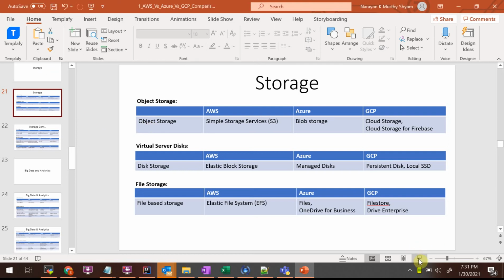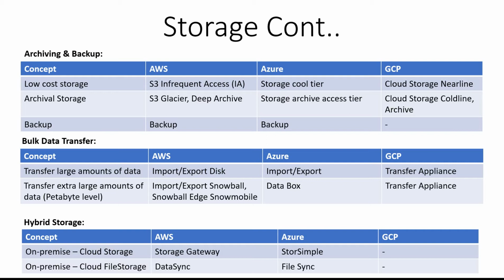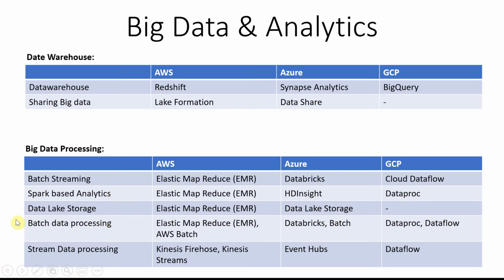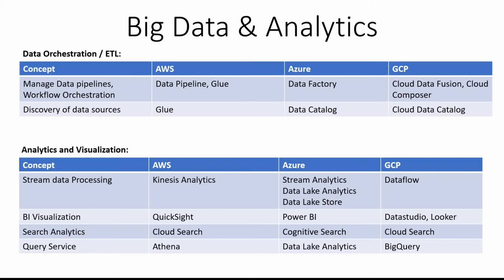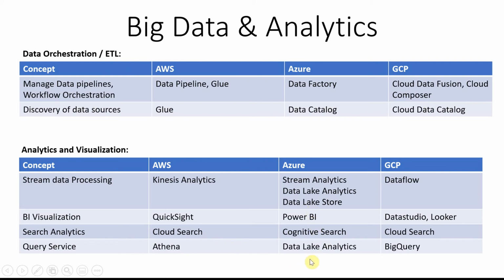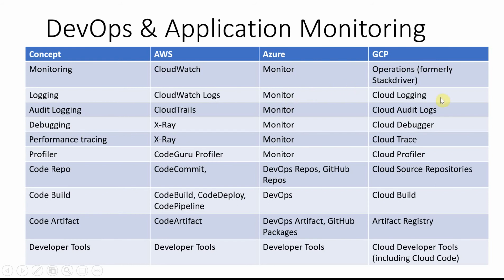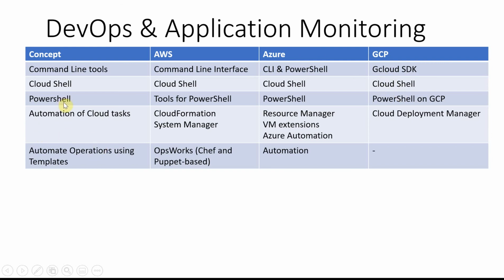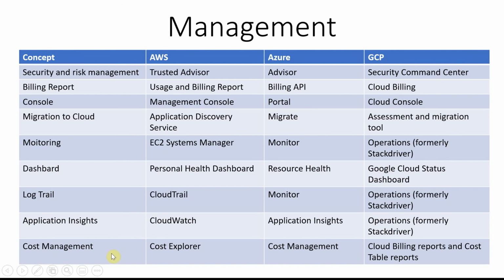Comparison of GCP Vs AWS Vs Azure - Part 3 - Storage, Big Data, DevOps & App Monitoring, Management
This video provides a quick summary of the comparison of GCP Services with AWS and Azure - Part 3
In this video, we did the comparison in the following area:
1) Storage
2) Big Data and Analytics
3) DevOps & Application Monitoring
4) Management